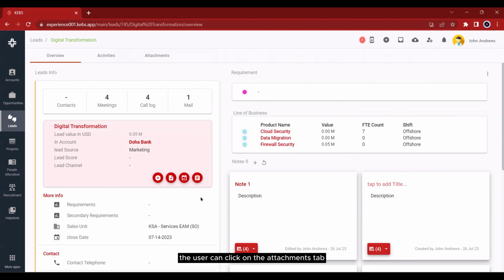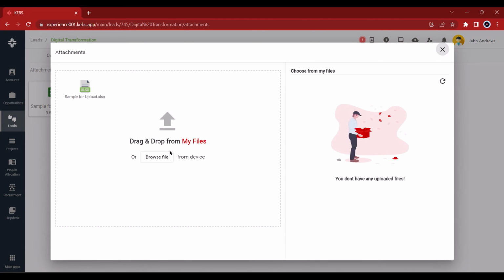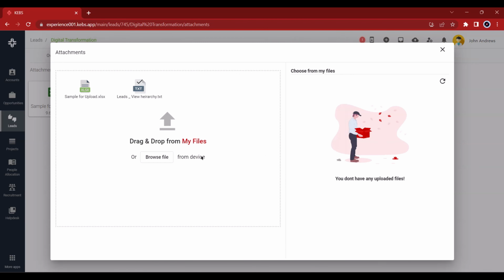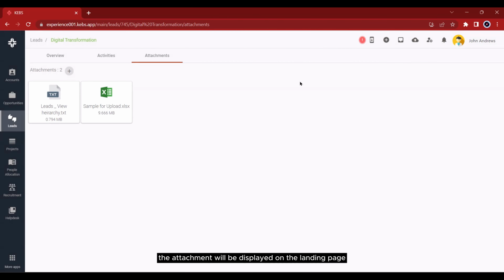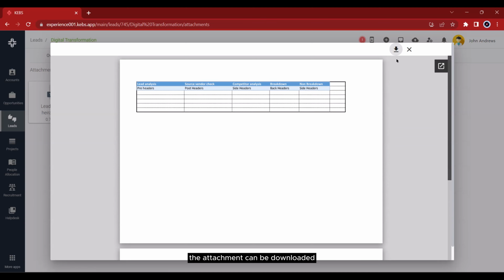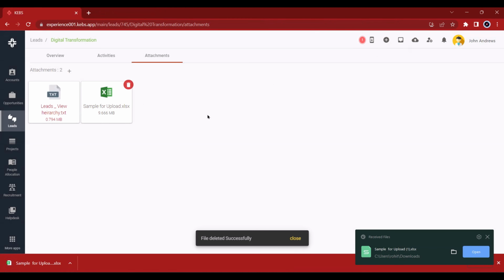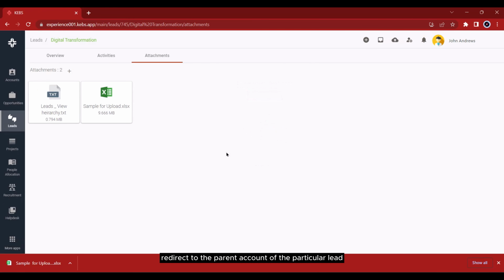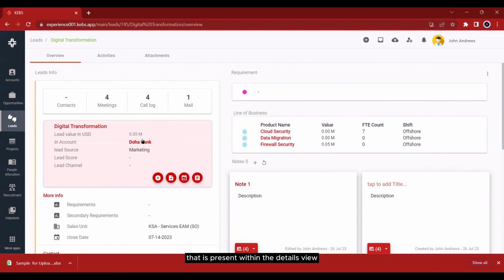How to add Lead Attachments in KEBS Deal Management - Step by Step guide | PSA Tool | Quote to cash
Welcome to our world of PSA! In this tutorial, we'll guide you through the steps to seamlessly attach files and documents to your leads. Effective lead management often requires keeping all relevant information in one place, and attaching documents directly to leads is a key feature for achieving this. Whether you're a manager looking to streamline your team's documentation or a team member seeking to enhance lead details, this tutorial is tailored to assist you.

Timeline
0:00 - Introduction
0:15 - Leads Dashboard
0:38 - Add Lead Attachments
1:30 - Related Videos